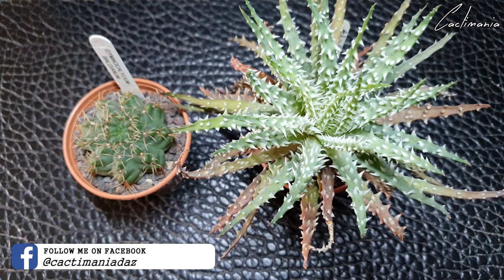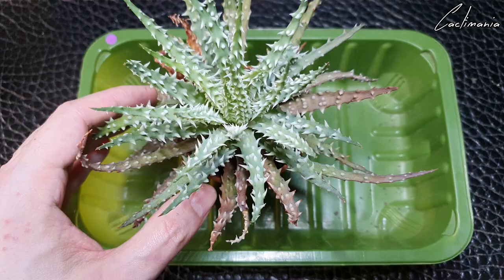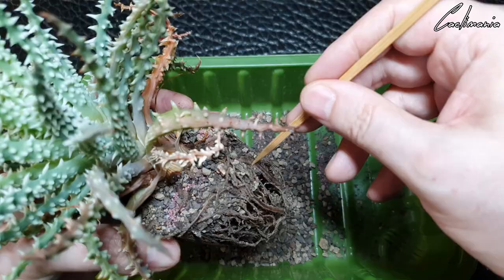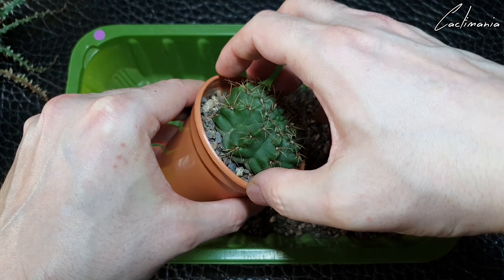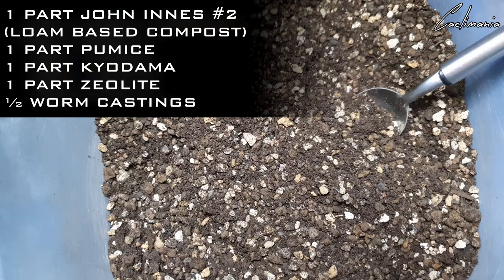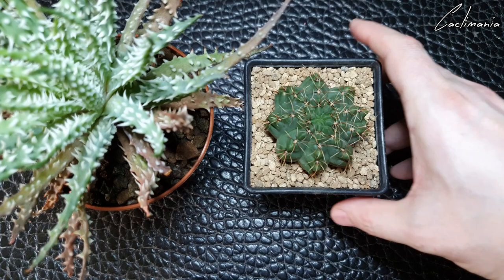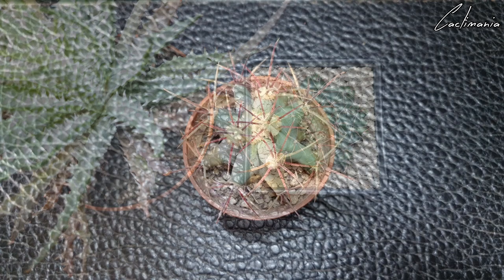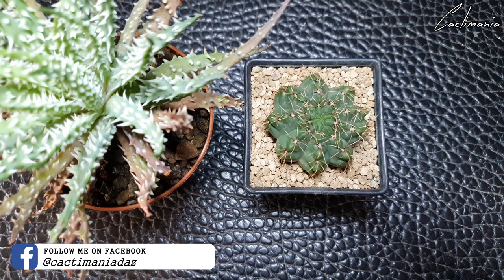Two Year Update on Mealybug Infested Plants | Aloe & Gymnocalycium | Cactus & Succulents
A two year update on two plants that were badly infested with root mealybug. The infestation was so bad on these that they had to have all of their roots chopped off. They have both recovered well and grown lovely new, healthy vigorous roots.

-Chapters-
00:00 Intro
00:35 Mealies!
00:58 New roots
01:16 Aloe humilis
02:57 Gymnocalycium baldianum
04:13 Soil mix & potting up
06:20 Ferocactus emoryi
06:56 Advice

Intro & outro music by Serge Pavkin